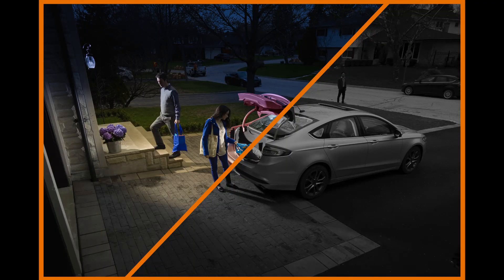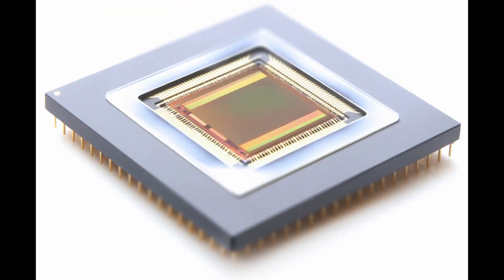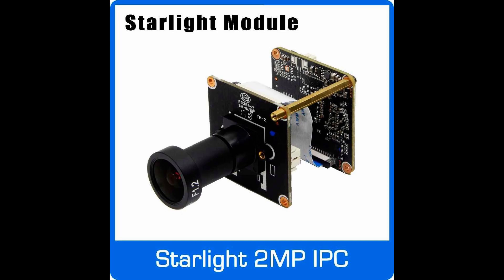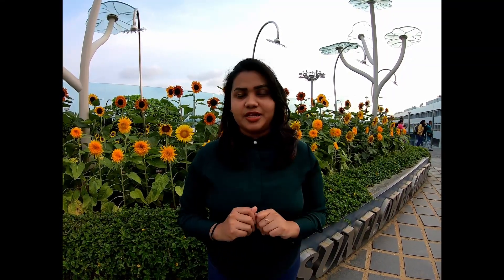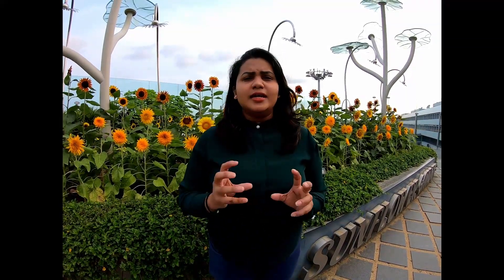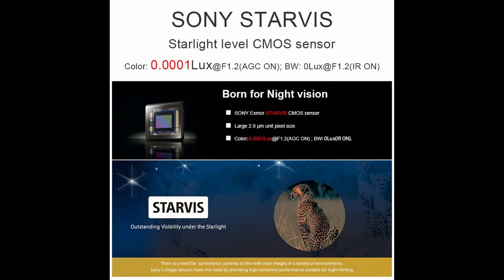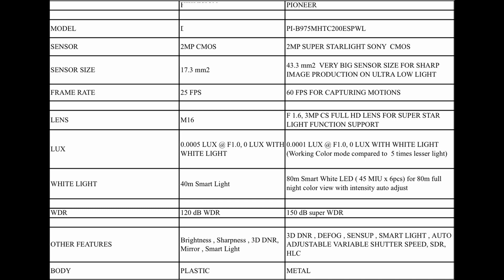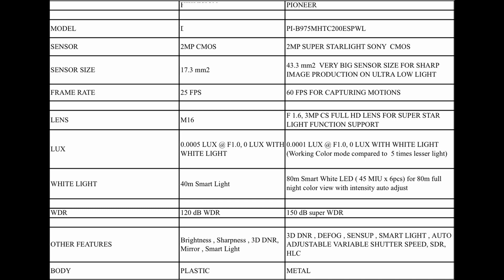What is the technology of colour night vision camera. what is the LUX ratings.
Easy and quick way to learn. What is the technology of colour night vision camera. follow me guys.